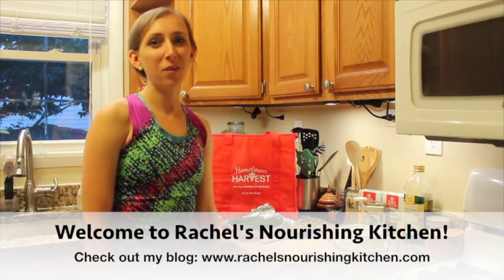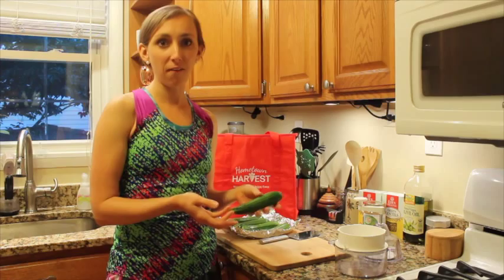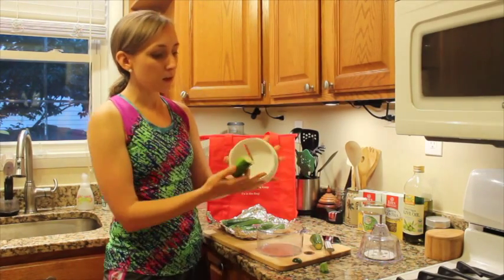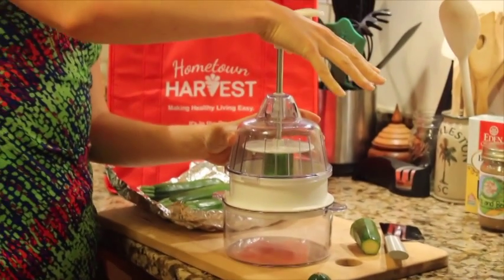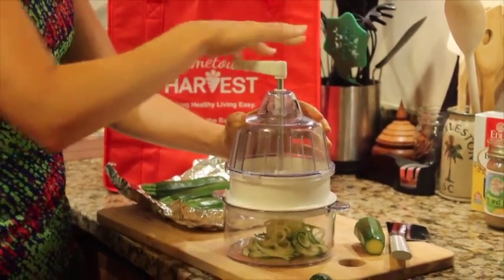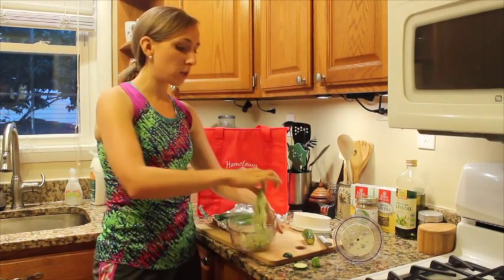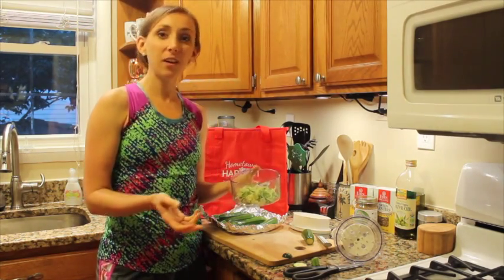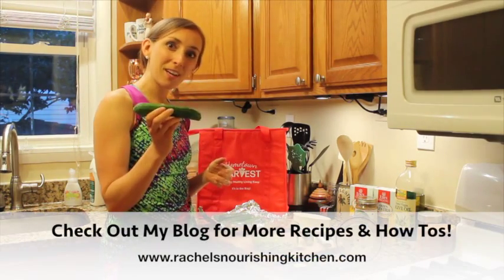How to Make Zoodles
Fresh, in-season zucchini becomes your favorite guilty pleasure without the guilt! Create your own "zoodles" with some zukes and a spiralizer for a healthy twist on pasta!